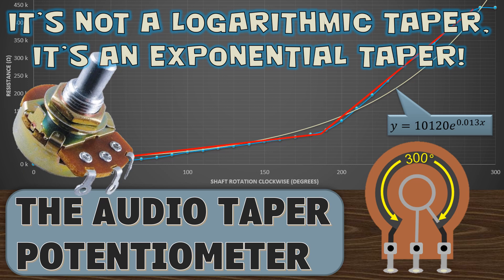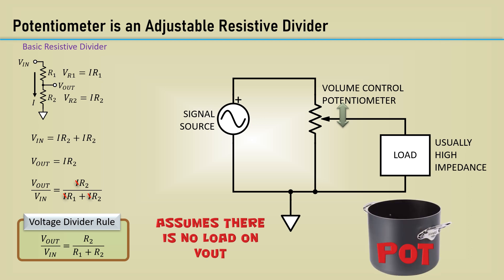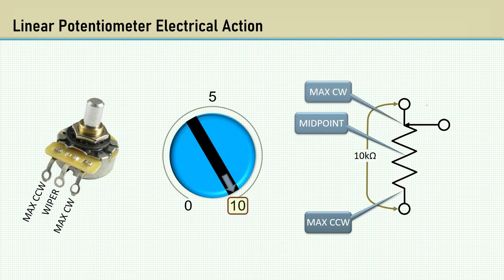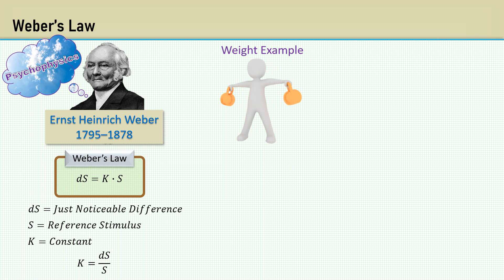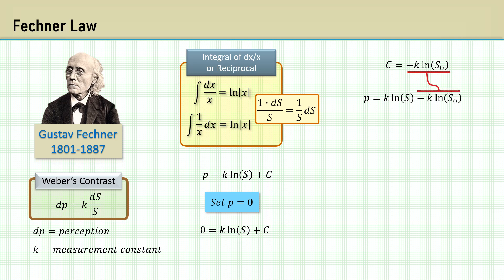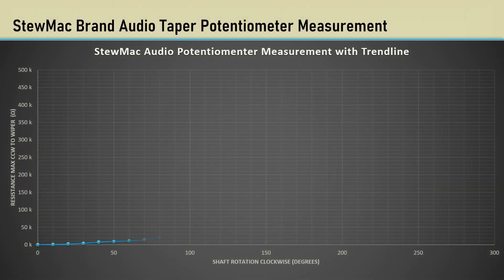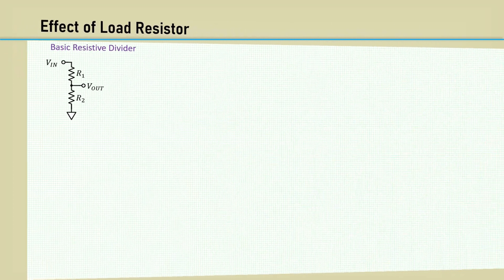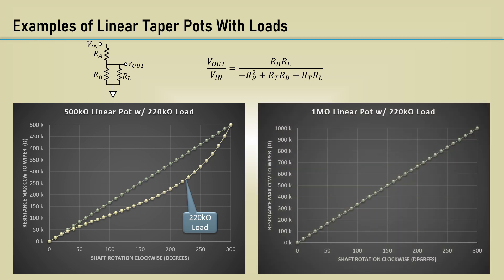The Audio Taper Potentiometer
I wanted to make a video, about the audio taper potentiometer. It’s a mechanical device, we are familiar with in audio equipment, as the volume-control. It’s also called a logarithmic potentiometer. We will see that it does not, have a logarithmic taper at all, but actually has an exponential taper. Our ears interpret sound in a logarithmic fashion, so the volume control must have the inverse of the logarithm, which is exponential. We will look at the laws of psychophysics to help understand how our senses work. We will also see an application where it’s sometimes better to use a linear taper potentiometer for audio.

00:00 Intro
00:53 Resistive Divide
02:43 What's Inside
04:38 Linear Potentiometer Electrical Action
05:35 Audio Taper Potentiometer Electrical Action
06:41 Weber's Law
09:00 Fechner's Law
11:16 Equal Loudness Contour
12:12 Compensation for Logarithmic Hearing
12:53 Audio Taper Potentiometer Measurements
14:50 When Are Audio Taper Pots Not Best? Audio Taper With Load.
15:27 Guitar Amplifier Input Impedances
15:58 Effect of Load Resistor
17:55 Examples of Audio Taper Pots With Loads